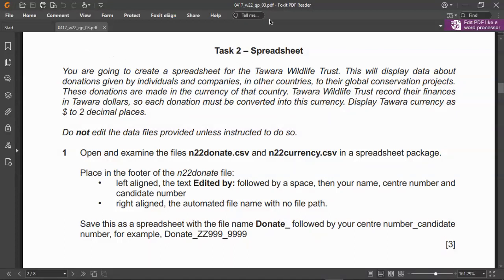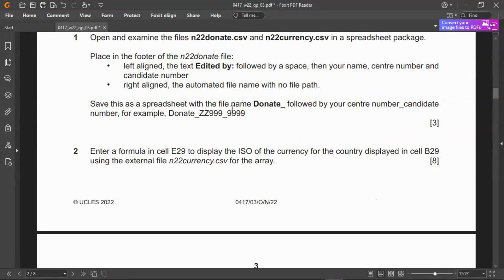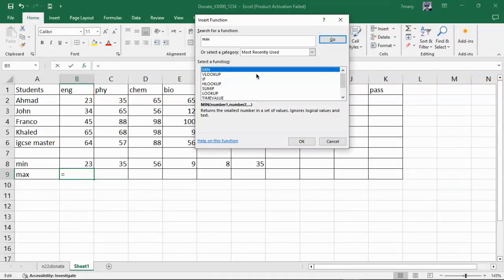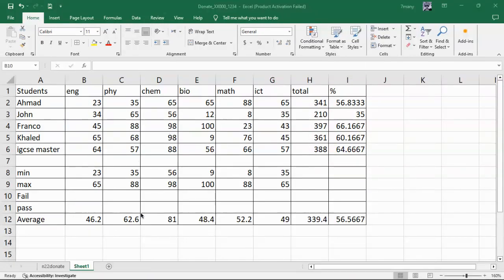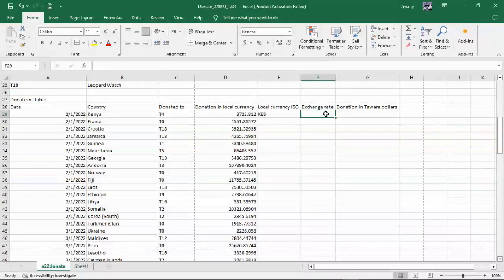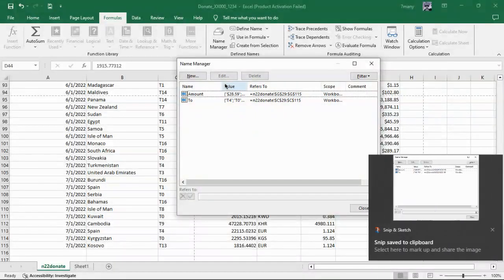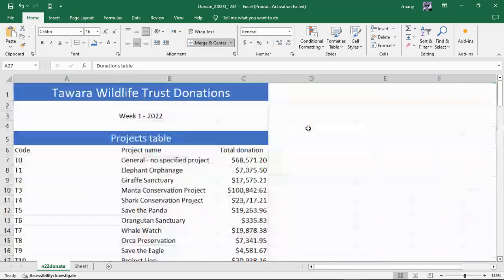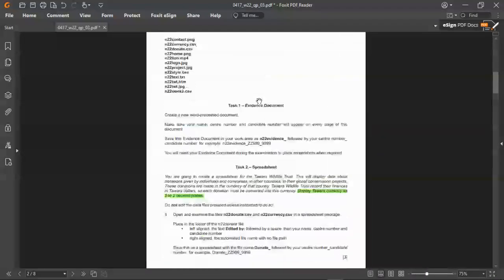(IGCSE) ICT 0417 Spreadsheet , 2022 OCT/NOV P3